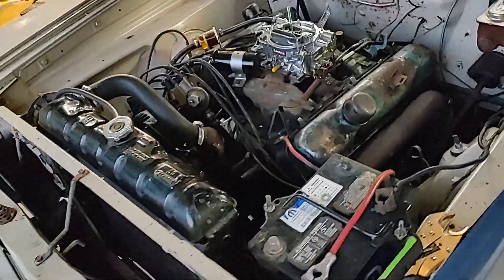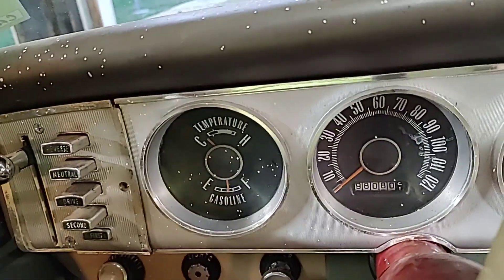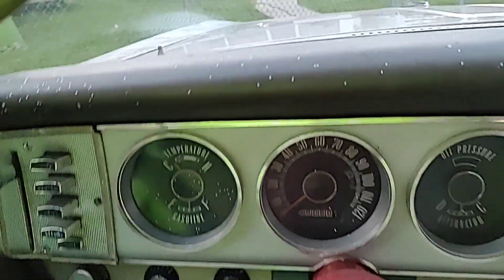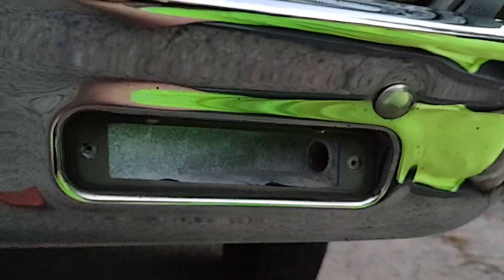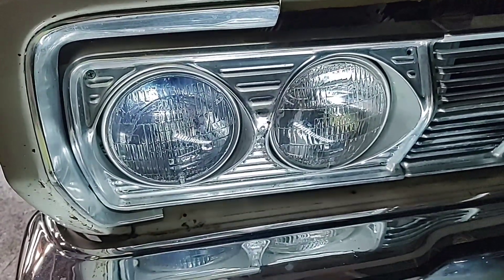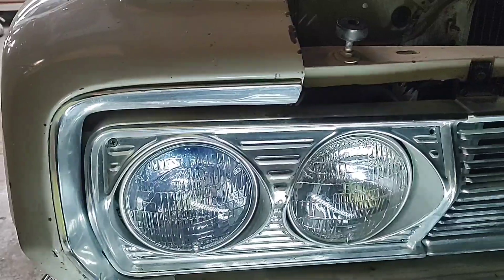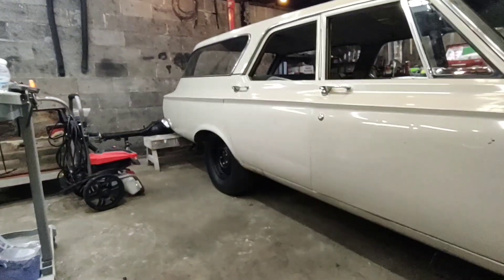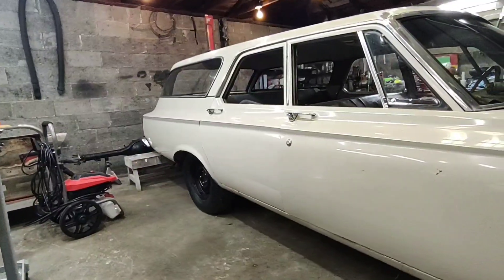1964 Plymouth wagon let there be light.Mopar Nation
working on headlights and trying to get the parking lights to work.